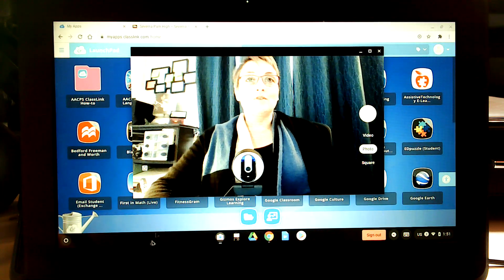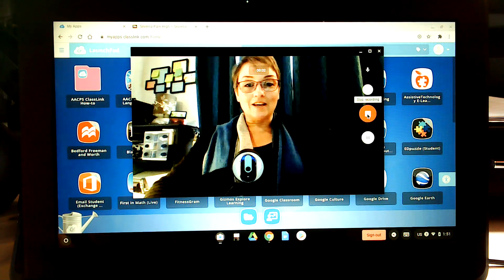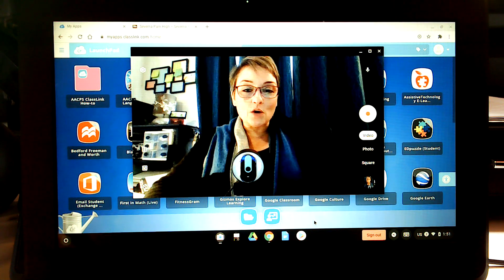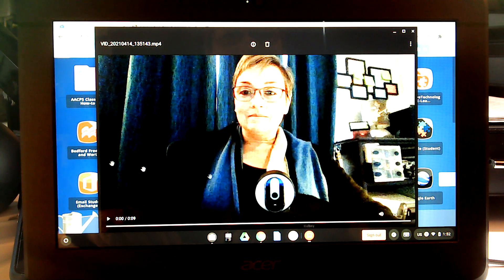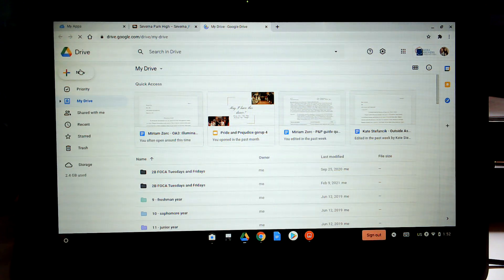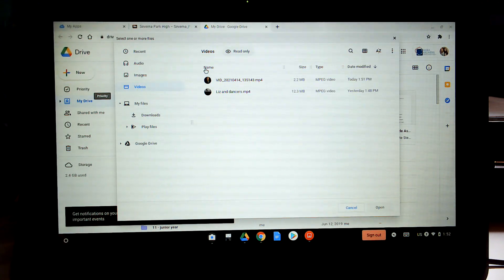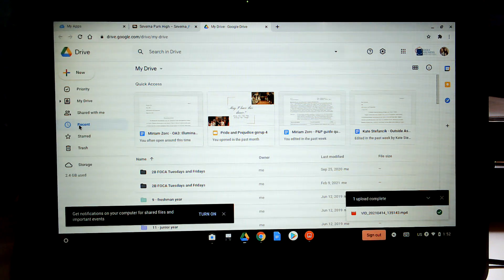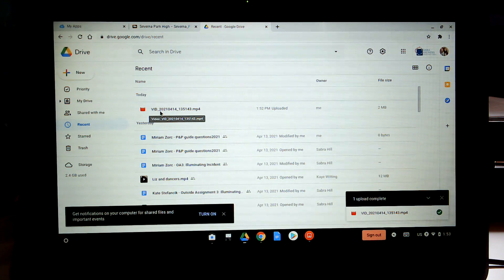Creating a video on your Chromebook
For use with Day 28- Visualizing College Bio Poem